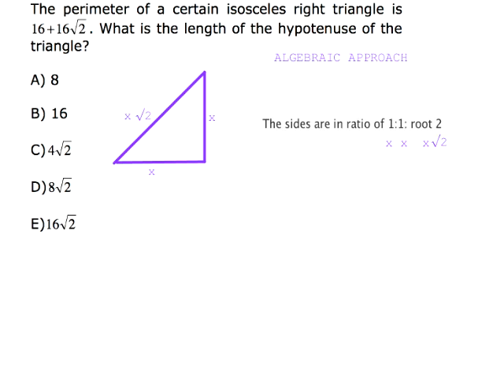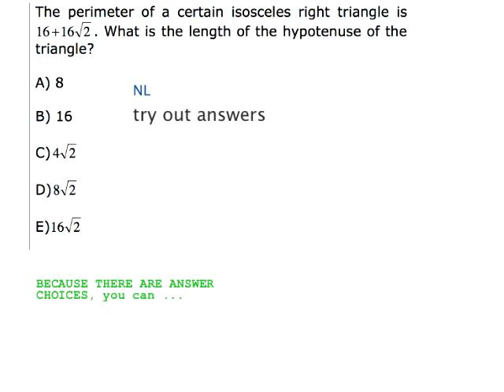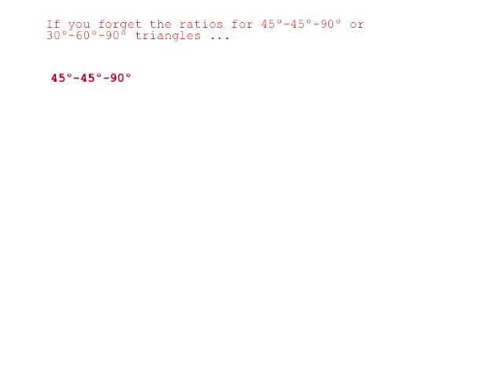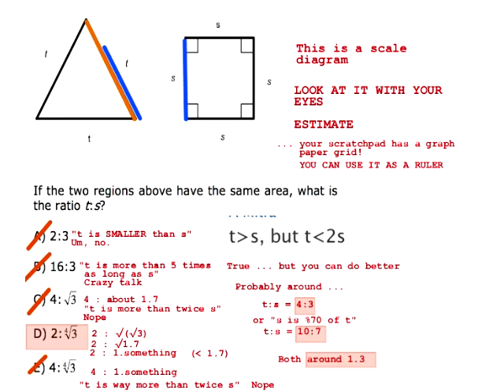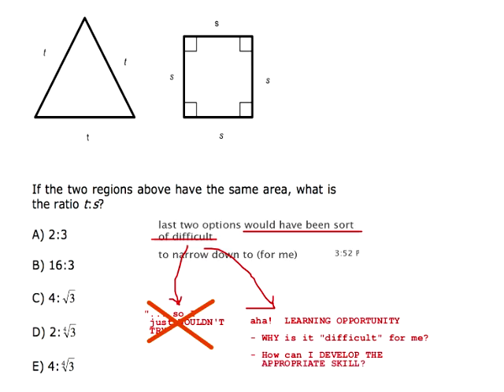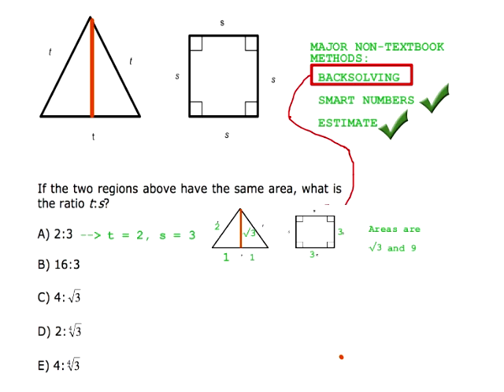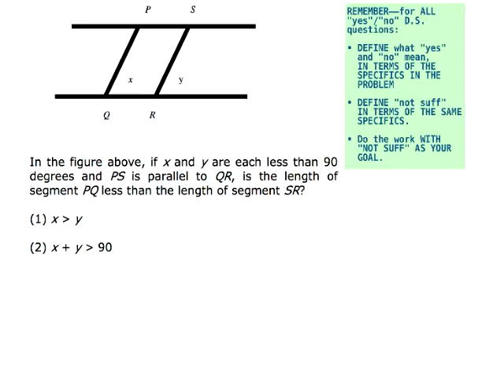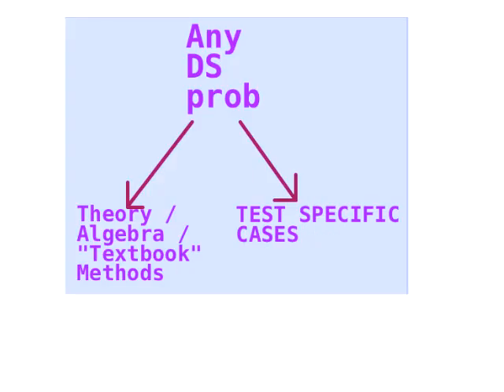108 Thursdays with Ron September 25 2014 Free GMAT Workshop SD Geometry